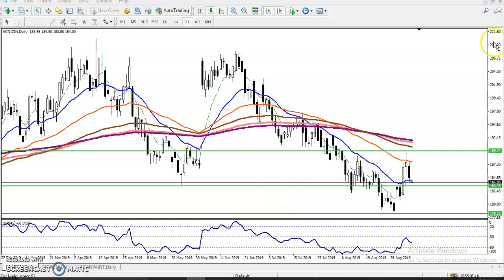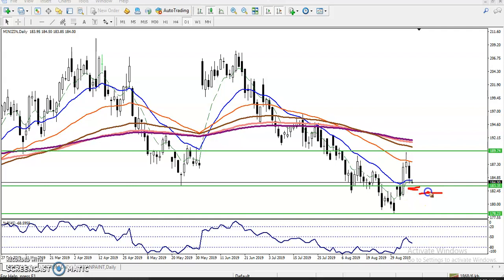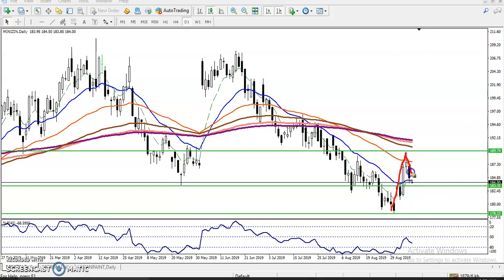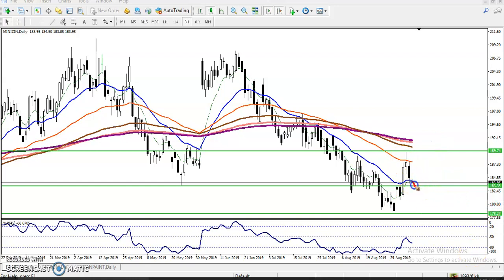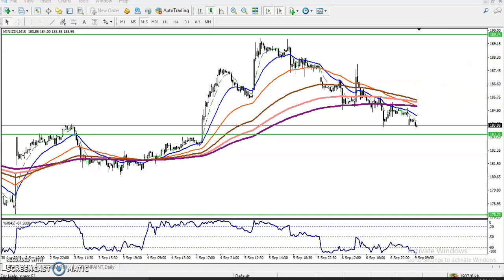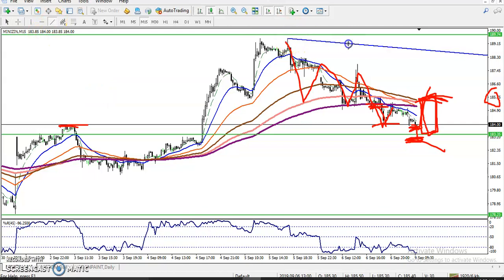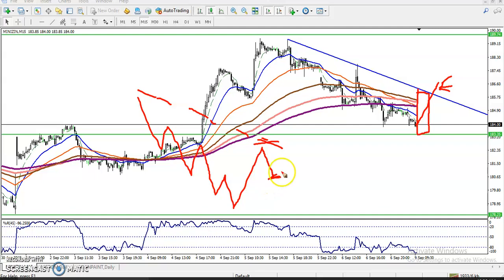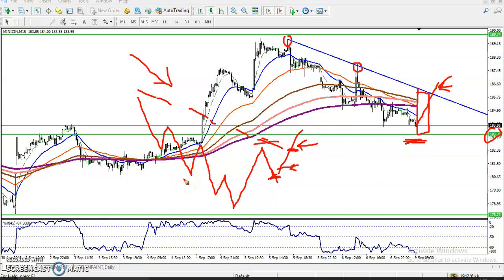Zinc Analysis 09.09.2019